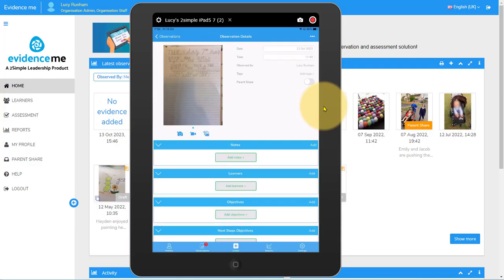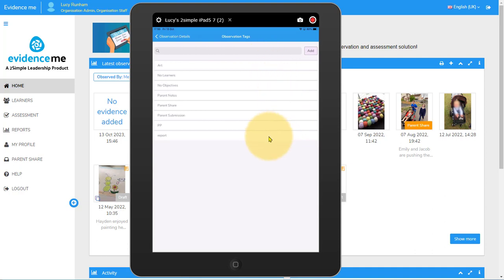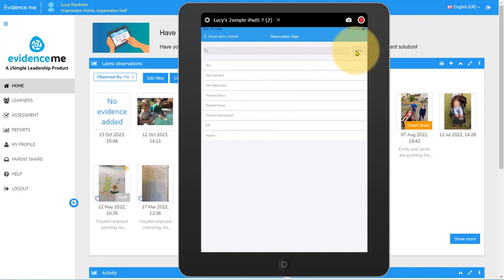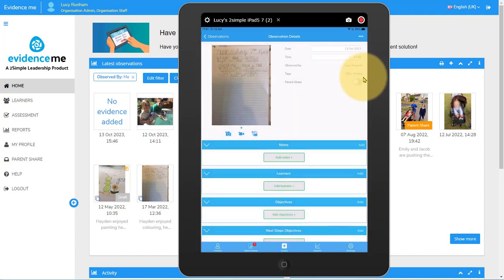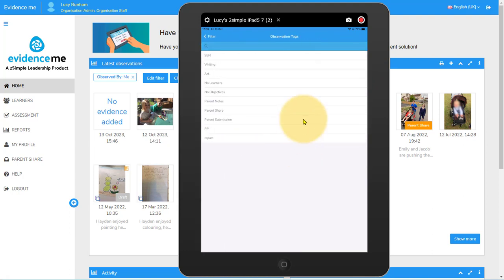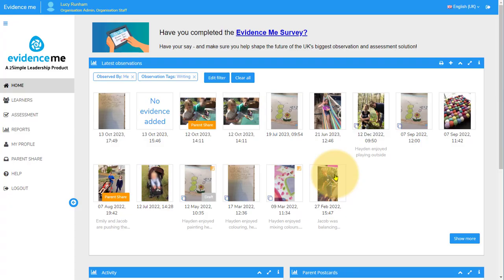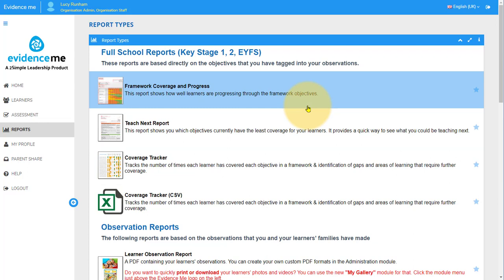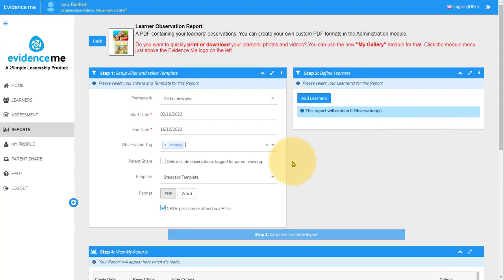Using Observation Tags in Evidence Me | 2Simple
Discover how to use tags in Evidence Me to organize your observations efficiently! Learn how to add tags, filter observations by tags, and even generate reports based on tagged observations. Simplify your workflow and keep everything grouped for easy access.